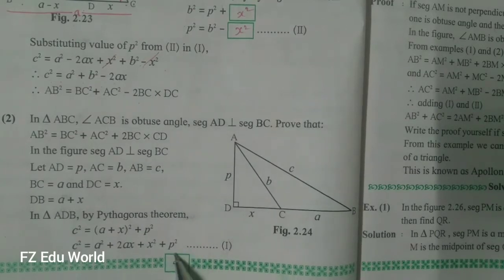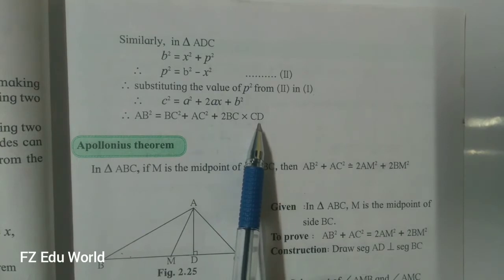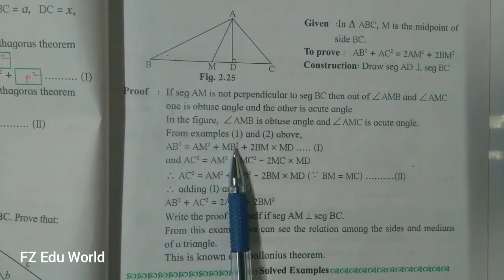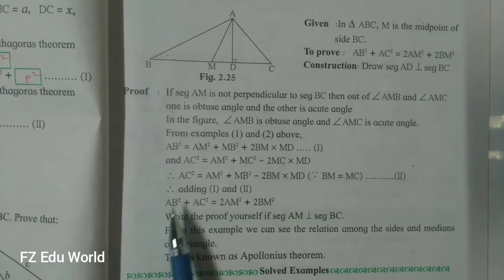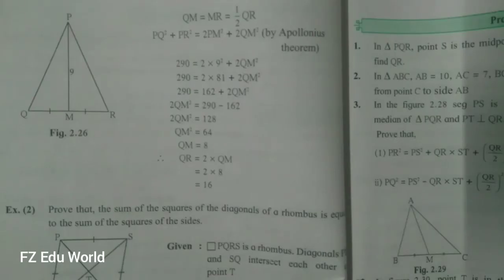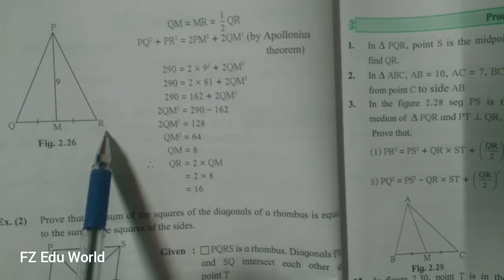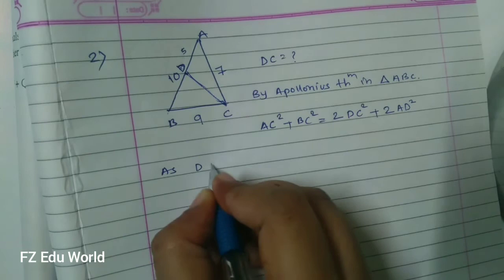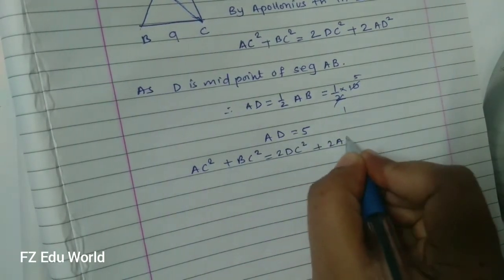Std 10 mathematics chapter 2 Pythagoras theorem Practice set 2.2 question number 1,2